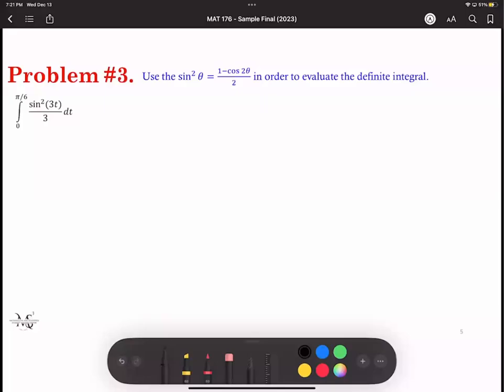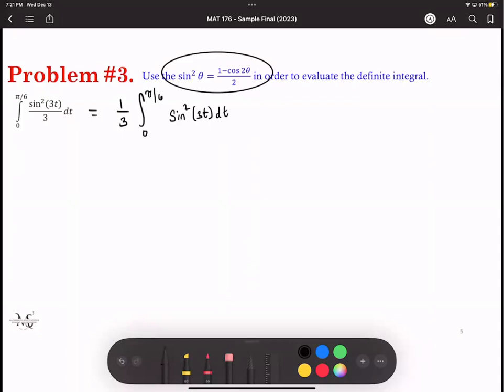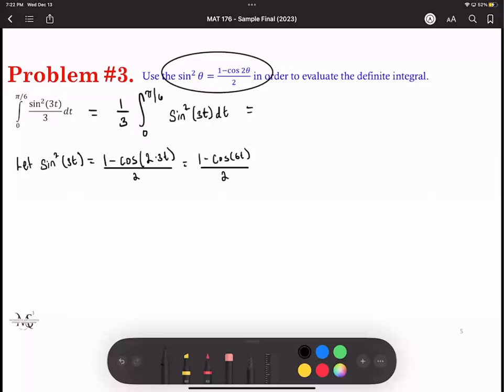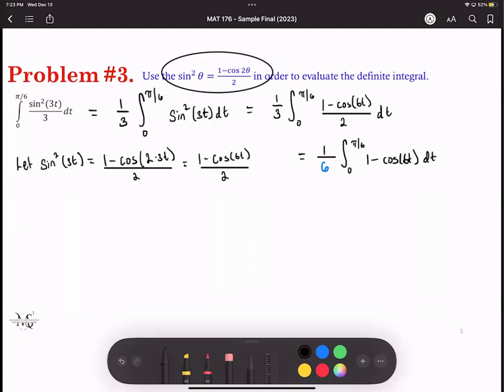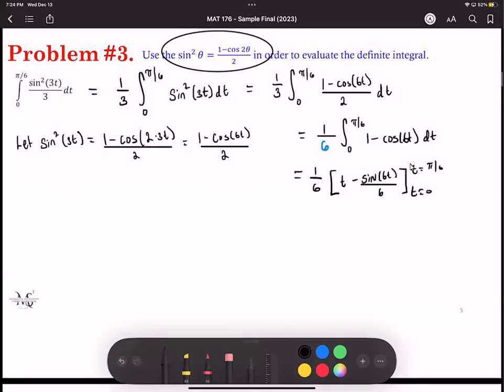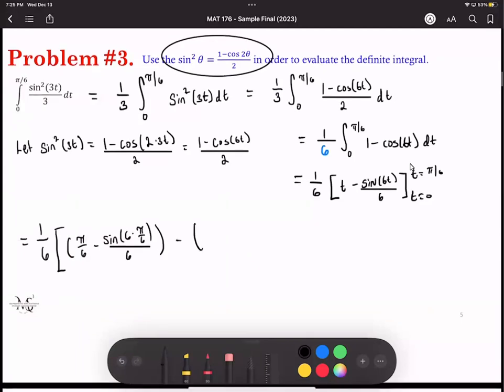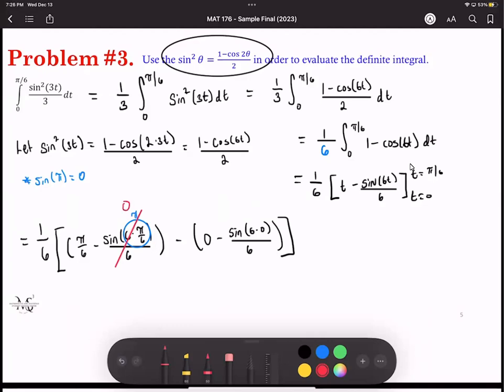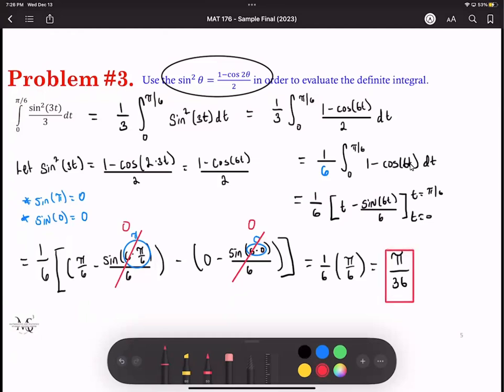MAT 176 - SAMPLE FINAL [B] - Problem 3